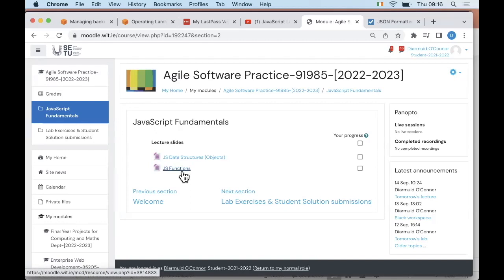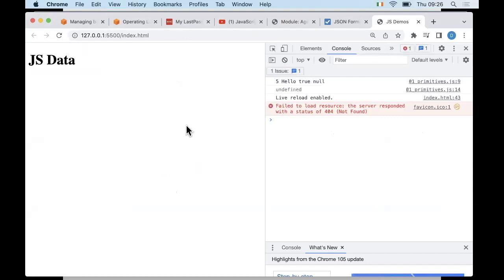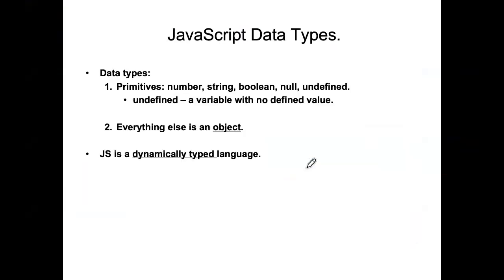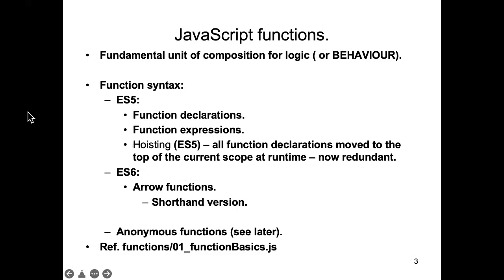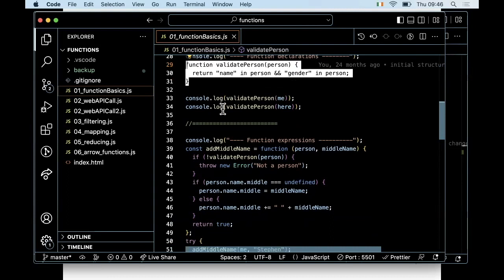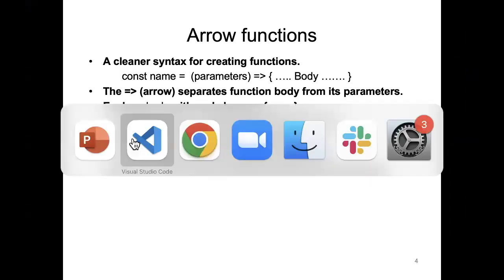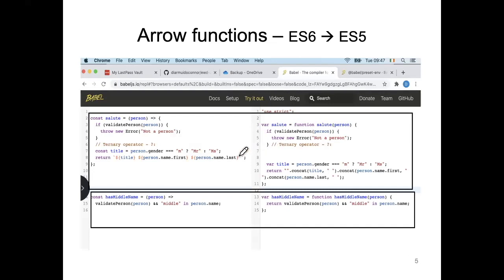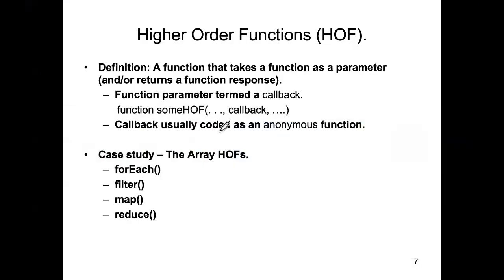ASP JS Review 1